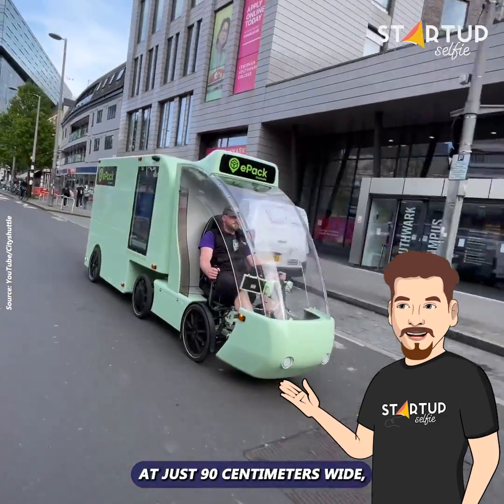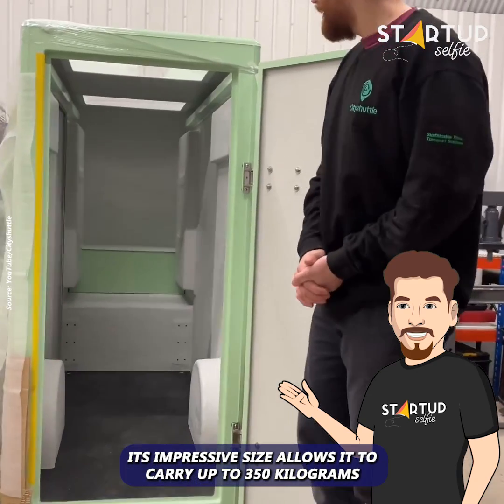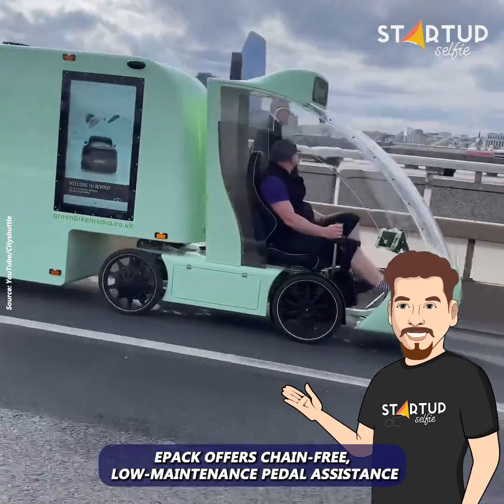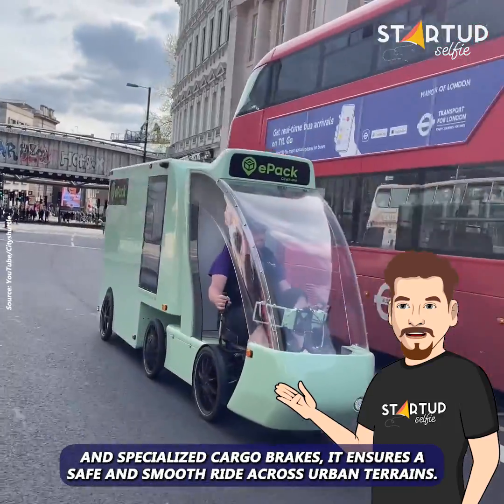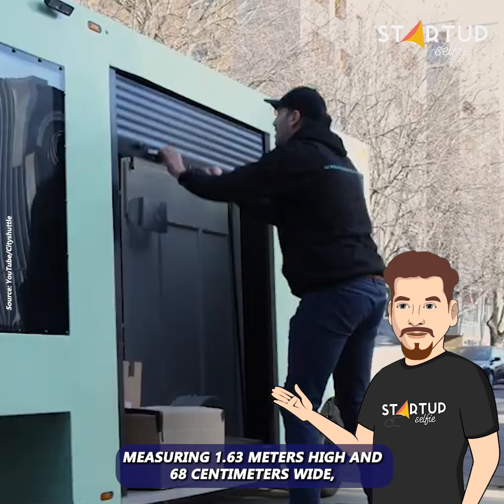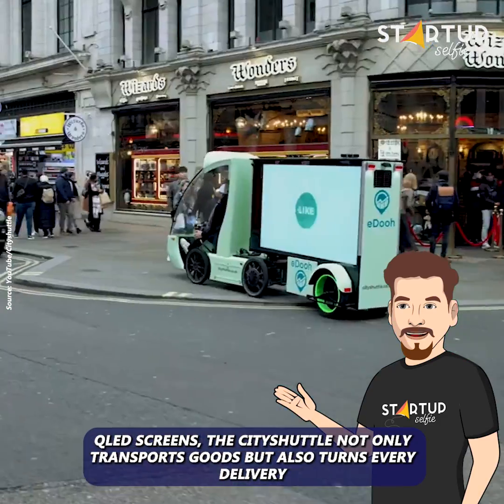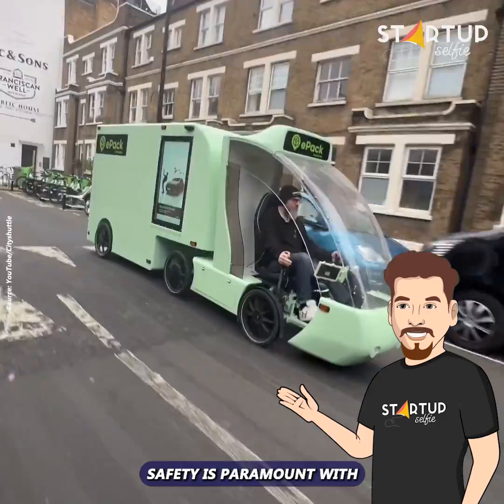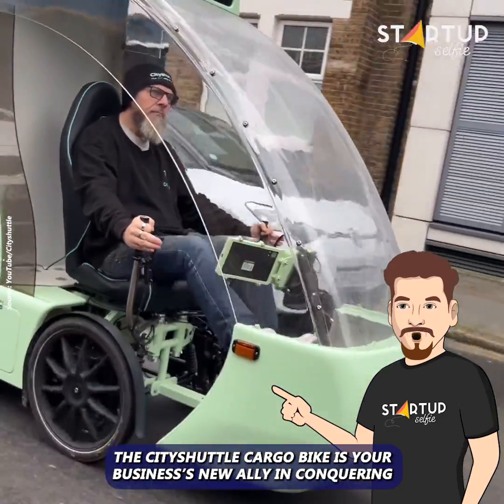Semi-trailer e-Cargo Bike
This electric cargo bike, styled like a truck semi-trailer, offers four cubic meters of volume, 350 kg of payload with 60 to 100 kilometers of pedal assistance.